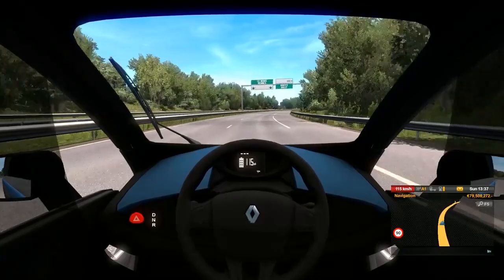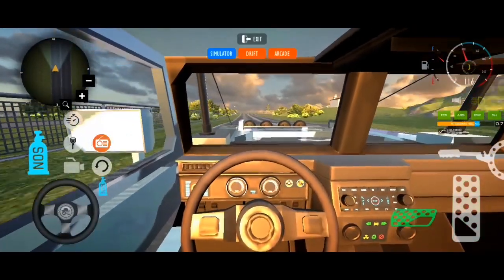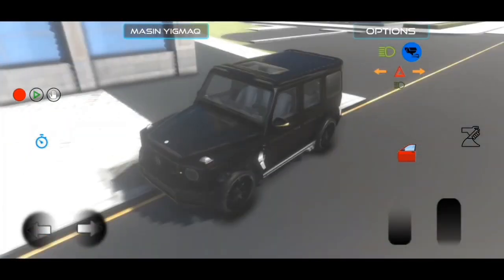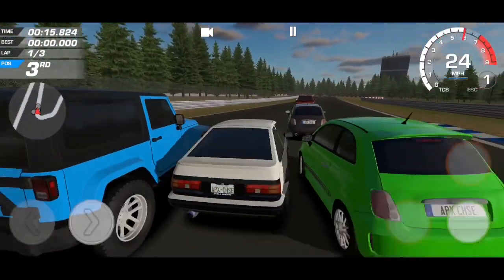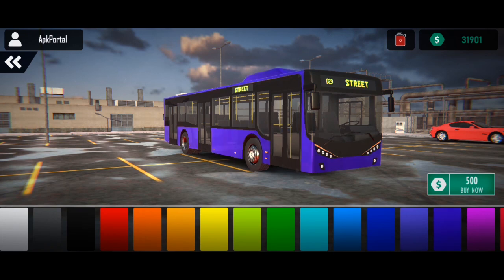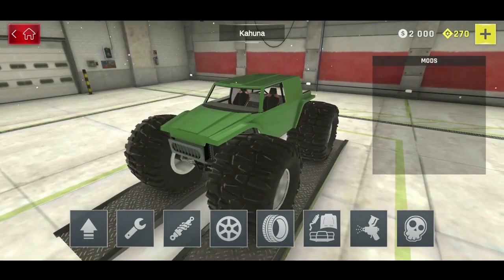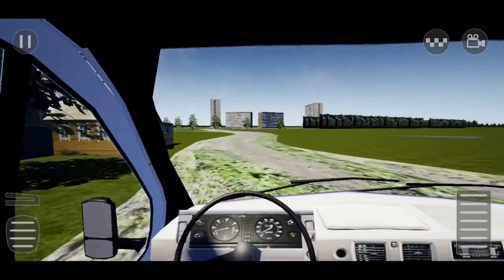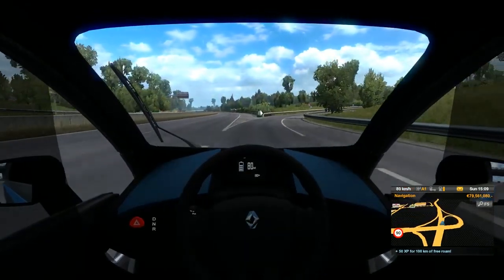TOP 6 Best New Realistic Driving Simulator Games for Android & iOS 2022 • Best Car Games Android iOS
Today's video features the TOP 6 Best New Realistic Driving Simulator Games for Android as of 2022. Today's list containing some of the best trucks, cars, offroads and parking simulators with well detailed simulation, beautiful environments and realistic interiors that you can play on your Smartphone.

*Not satisfied with today's list, you can go through my previous videos, trust me you'd find something good to play✌️

1. Offroad 4x4 Jeep Simulator(350mb)(Android/iOS)

2. Imperator 018(564mb)(Android)

3. Apex Chase Racing(530mb)

4. Red Bus Driving Sim(300mb)(Android/iOS)
Android:

5. Torque Offroad(343mb)(Android/iOS)

6. Soviet Driver Beta(695mb)(Android)

Music Distribution Service: We Are Era Music BV